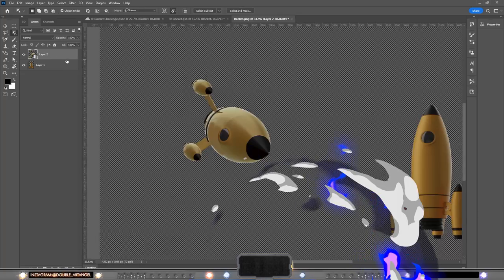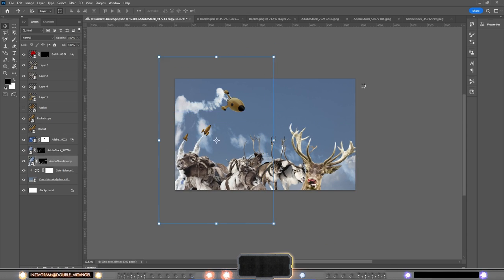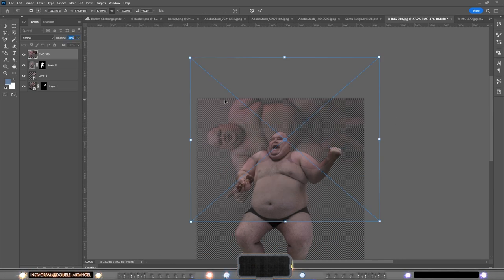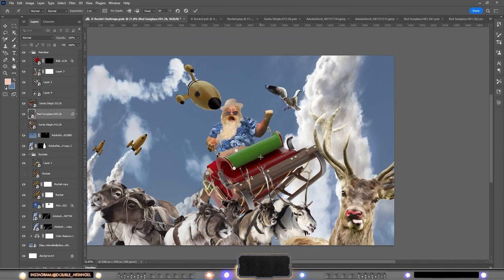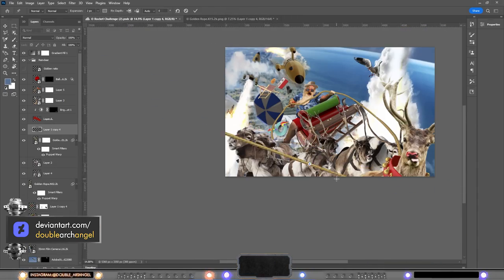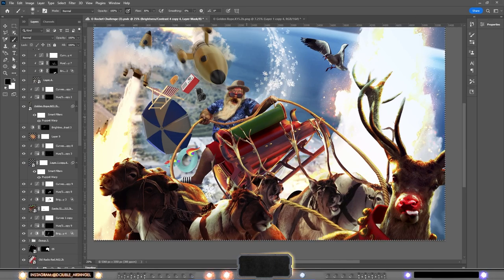See the stunning Photoshop speed art that took me to 2nd place in Nemanja Sekulics challenge!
Hey Guys! This week's speed art video is my participation in @NemanjaSekulic s monthly challenge, the rocket challenge. Where I got second place. His videos were a great help for me still back five years ago and literally taught me more than my University courses.

but let's get right into the speed art video, and let's begin!

Timestamps:

00:00 Intro
01:10 Hoho...holy molly
01:26 Timelapse beginning
03:06 Character design
04:16 that "Cringe surprise part"
07:25 We are done! Outro

(I Will upload it as a desktop background for you guys separately ASAP I have time (this will take some time tho since I make lots of them in one bunch still, ENJOY!)

🔸So I have made 12 videos in my second series! The Tutorial Series, basic tutorials in photomanipulation, make sure to check it out also. Cards in the video. The next tutorial will be about the Camera RAW filter, How I use it, what techniques I use and what it is and of course how to get a satisfactory result, stay tuned for that video!

Other links are down below.🔻🔻🔻

This piece can also be found on my Instagram:
And
DeviantArt: